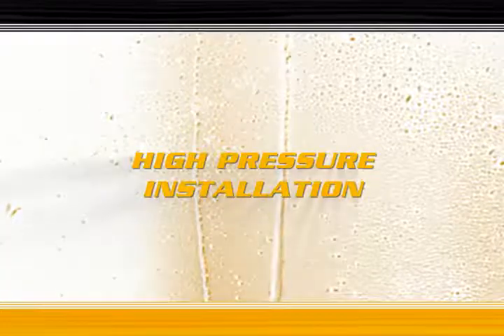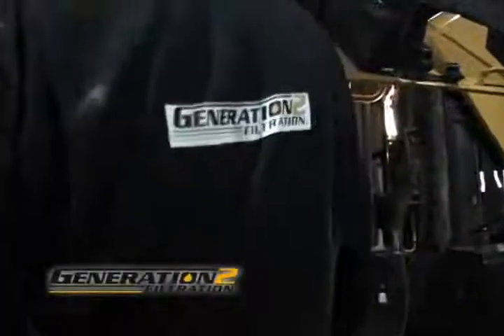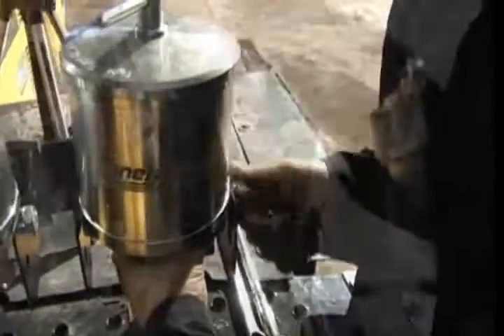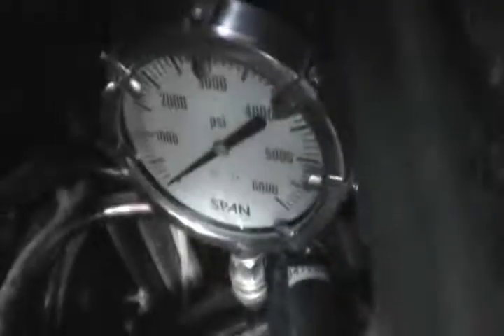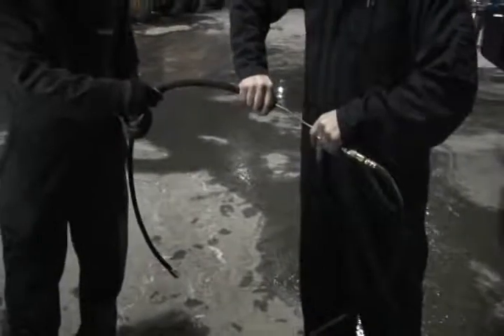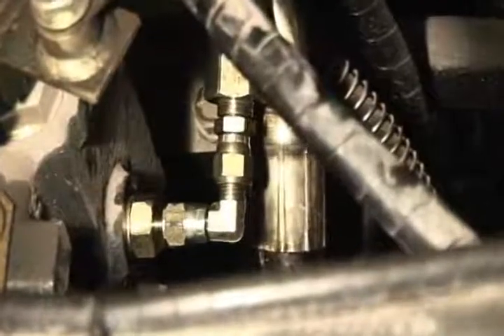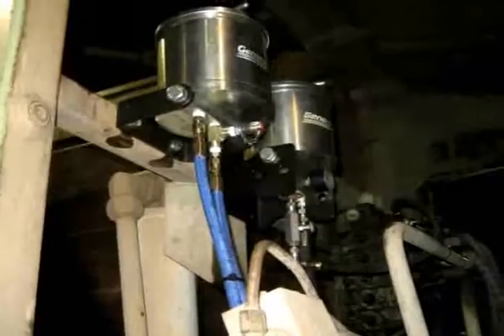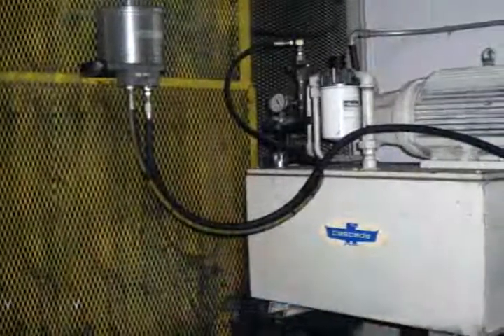High Pressure (HP-Series) Bypass Filter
The HP-Series is designed to handle pressures up to 4,569 PSI/315 Bar, typically found in applications such as hydraulics and transmissions. You need more than a good quality oil and standard filter to extend component life and time between oil changes. External contamination arises from many sources including contaminated ‘new unused oil’, airborne particles (dust) and moisture laden air which enters through the breather, cylinder seals, shaft seals, or during maintenance activities. Internal contamination arises when a system ‘self-contaminates’ over time. The main high pressure oil filters are generally rated at 10 µm (human hair = 50 µm, bacteria cells = 2 µm) and have a limited ability to remove water and high volumes of ‘ultra-fine’ particles and wear metals.

Over time these particles accumulate to create a sandblasting effect through the system. Compounded with the presence of water, and the formation of acids, the system is subjected to accelerated erosion, abrasive wear, adhesive wear, cavitation, fatigue, oxidation, varnishing, gum and sludge formation, decreasing the life and efficiency of the component, creating a catastrophic failure in time. Without the removal of water and ultra-fine contamination, full-flow filters alone cannot keep oil consistently clean.

Generation 2 Filtration™ ‘bypass’ filtration has the ability to polish small volumes of oil at low flow rates, down to 1 micron, through the precision wound multi-ply ‘axial-flow’ cellulose element, removing the ultra-fine contamination and water normally missed by standard Filters. With 4 stages of filtration, Generation 2™ elements (ß2 = 200) are designed to meet and exceed ‘Servo Control Valve’ requirements associated with high accuracy and stability, precise positioning, fine velocity and acceleration controls, found in hydraulics and other high pressure application